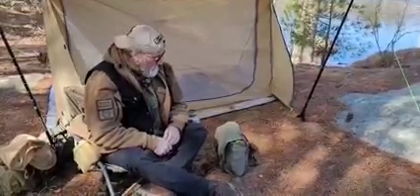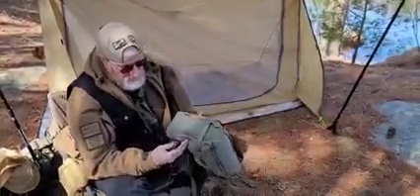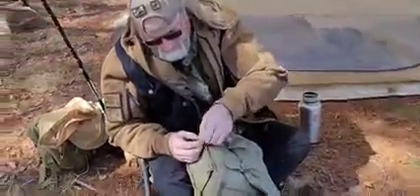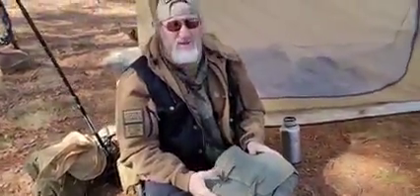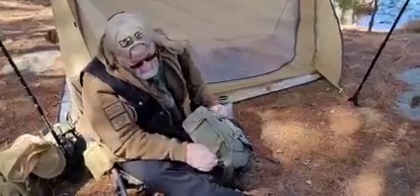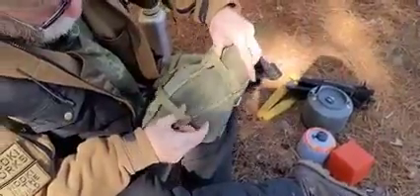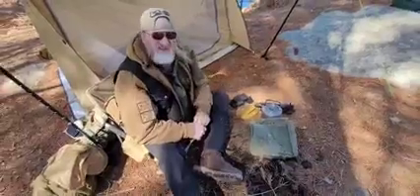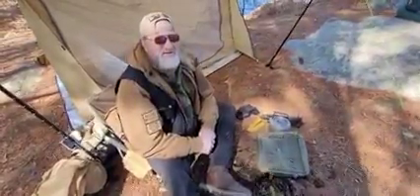traveling picnic kit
polish bread bag.mp4